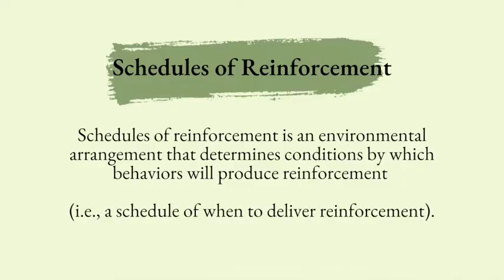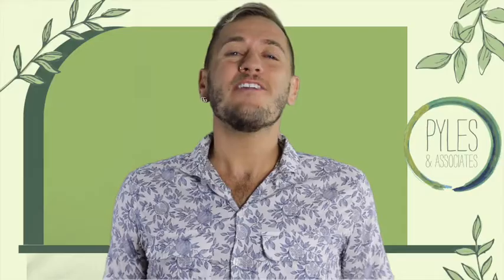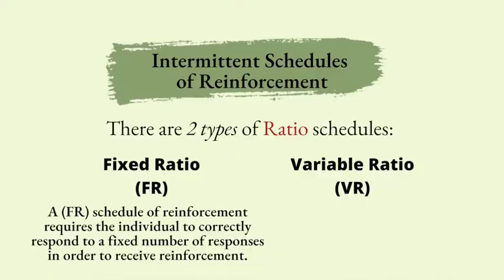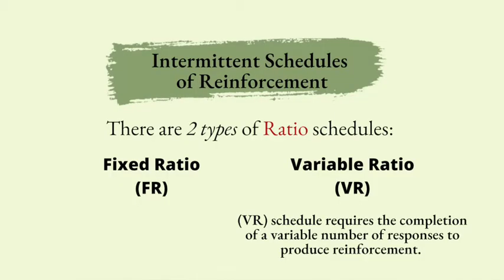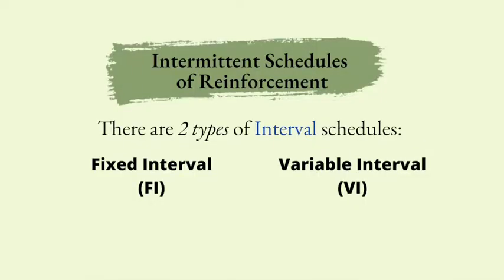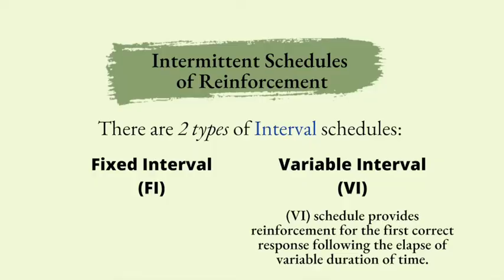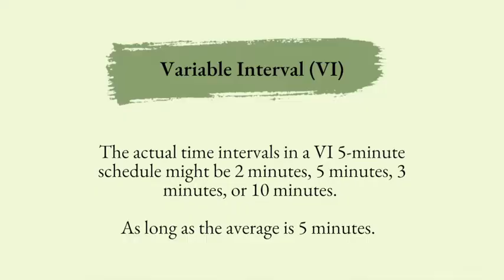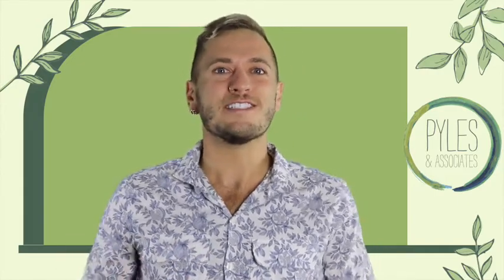BCBA Task List 5: B 5 - Schedules of Reinforcement.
Schedules of Reinforcement.